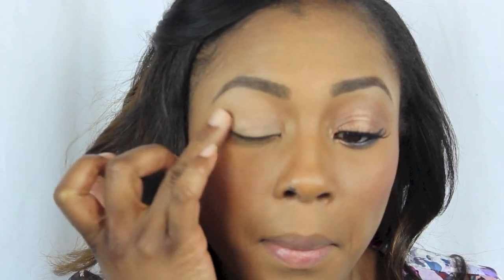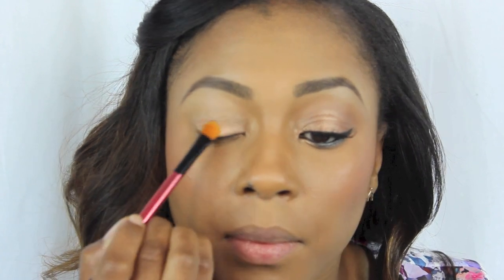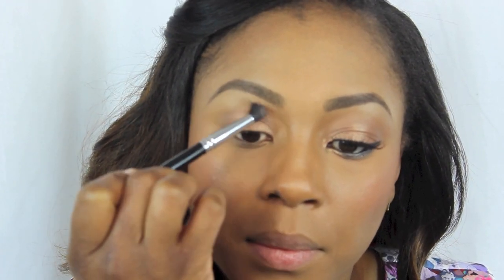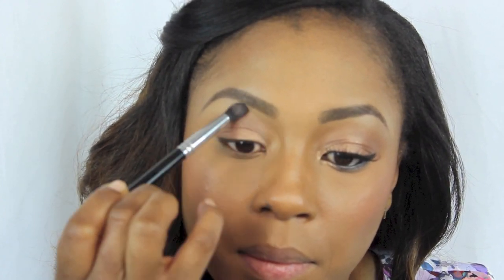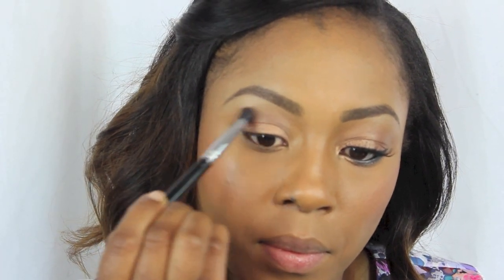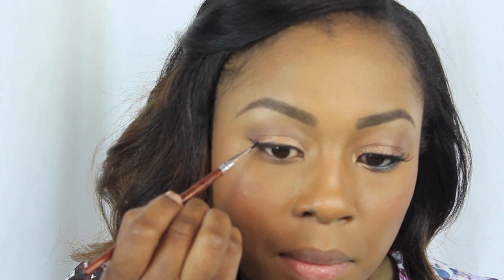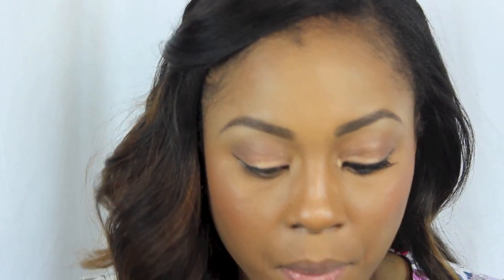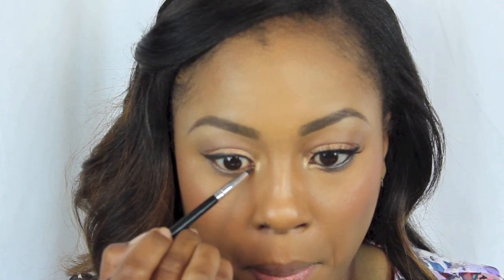SPRING LOOK- BRIGHT LIPS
Foundation: Nars Sheer Glow
Concealer: Nars Radiant Creamy Concealer
Powder: Rimmel Stay Matte Translucent, Mac Skinfinish Natural
Brows: Anastasia brow pencil 'brunette'
Blush: Sleek Blush By 3 'Lace'
Contour & highlight: Sleek Contour 'Dark'
Eyeshadows: Naked 2 Palette
Liner: MAC Fluidline 'Blacktrack'
Mascara: Revlon Grow Luscious Plumping
Lashes: Nigel's Beauty Emporium 'Wispies'
Lips: NYX lip liner 'Orange', Rimmel London Kate '109' & OCC Lip Tar 'Cha Cha'